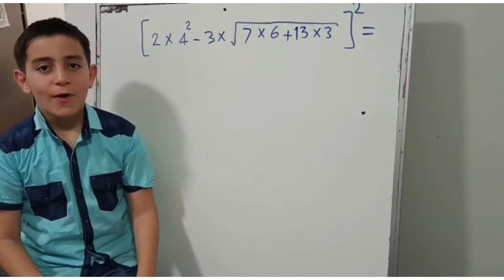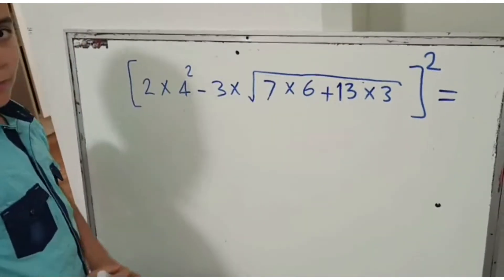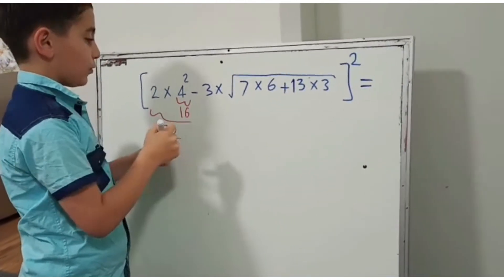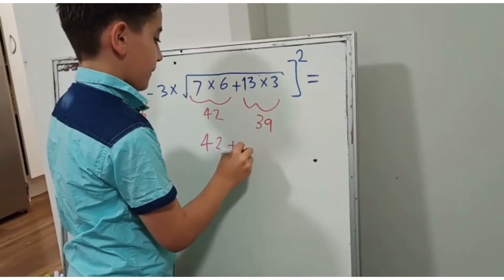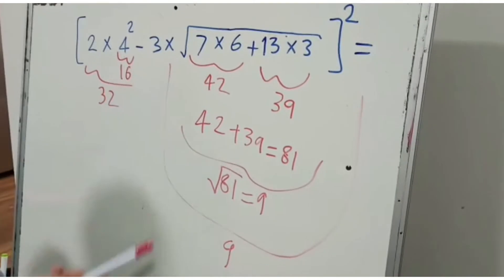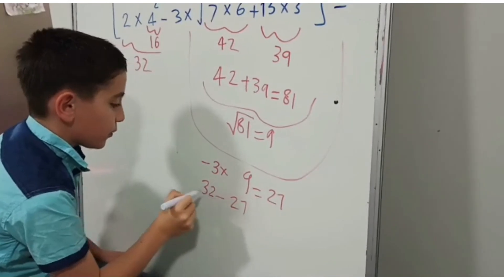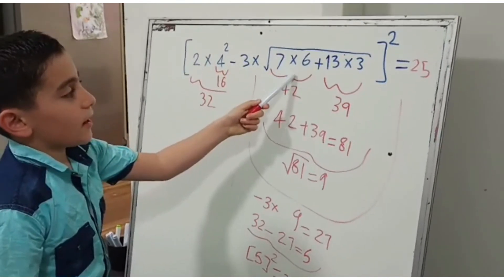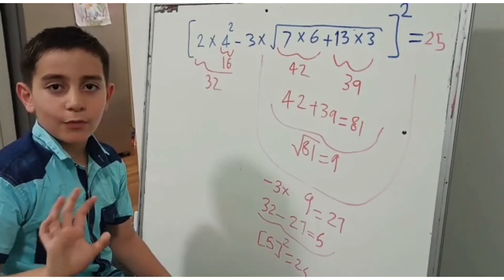Math: Evaluate the Expression with Omar